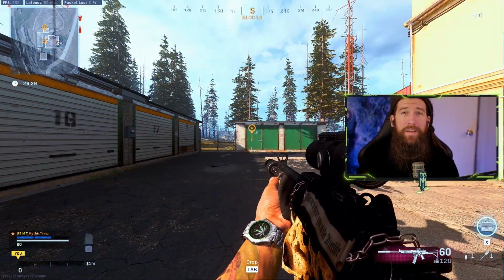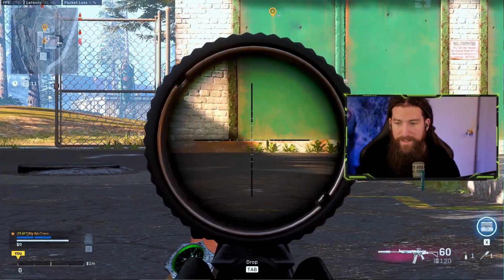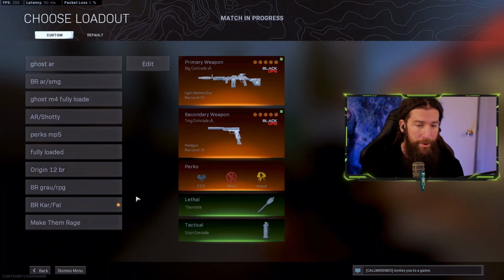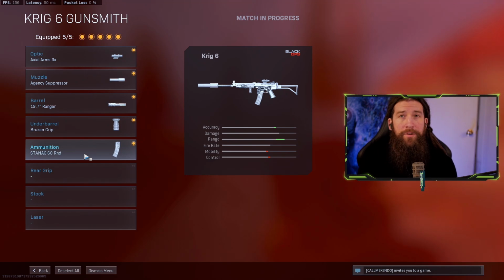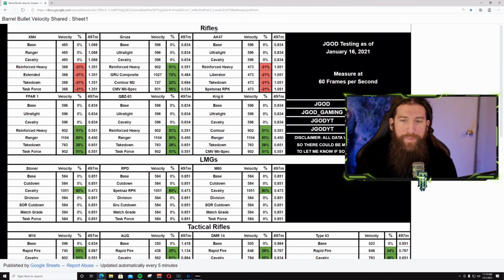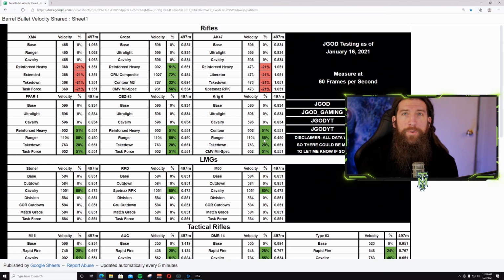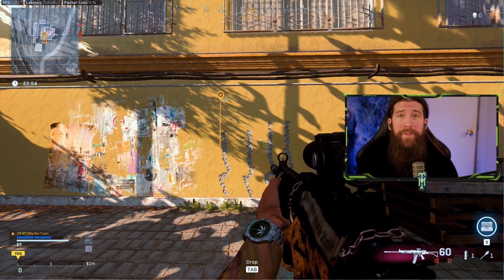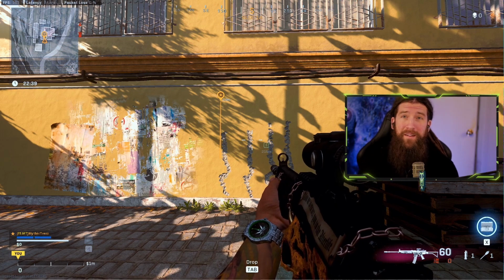Don't Sleep on the Krig 6 // New Hidden Attachment Stats // Krig 6 Best Class Setup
The Best Krig 6 loadout for Warzone with some hidden stats that will help all guns!